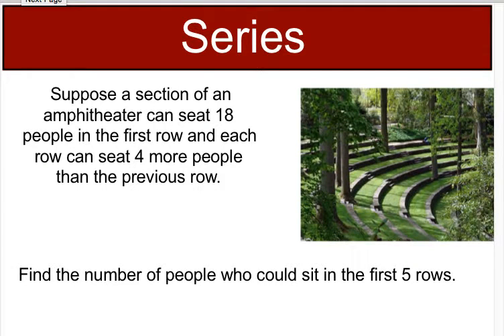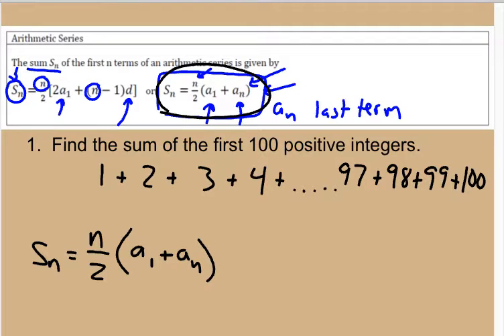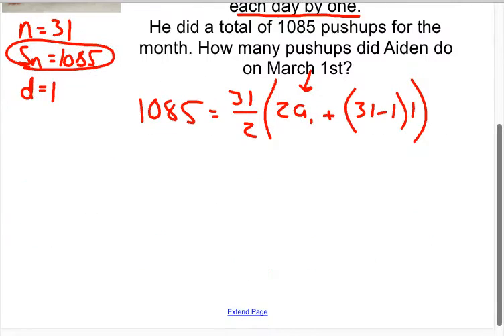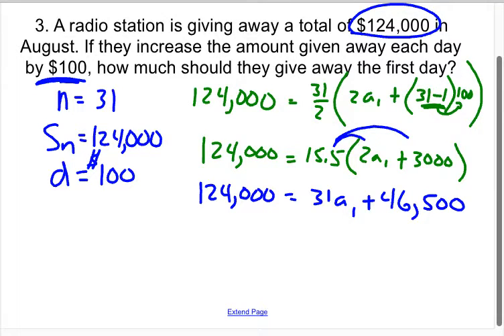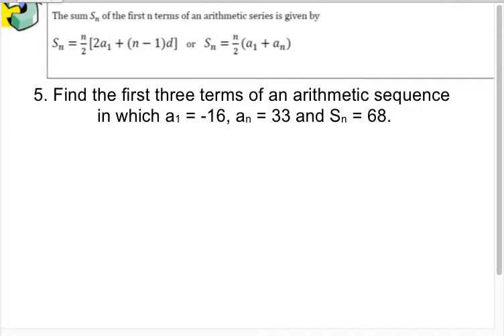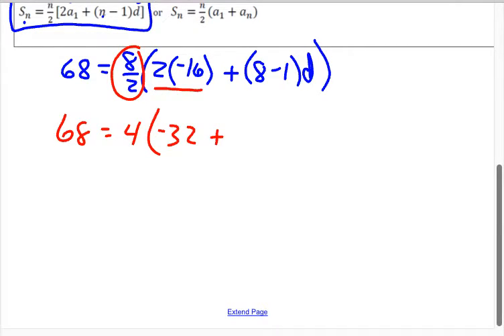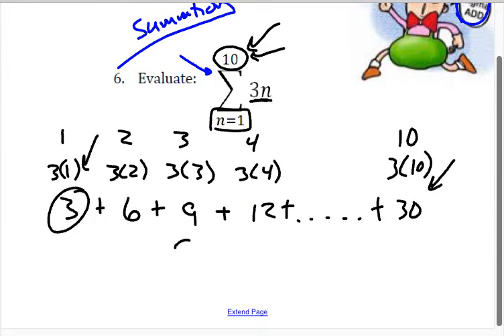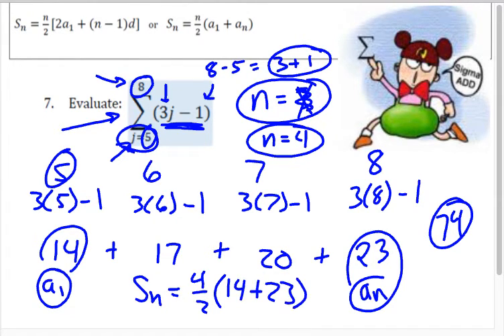Unit 11 Notes Video 3 Arithmetic Series